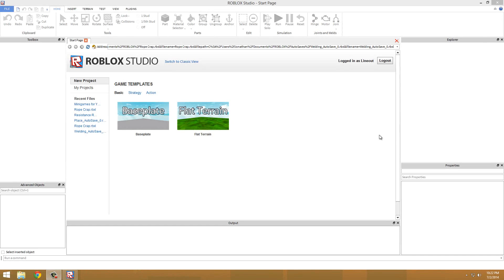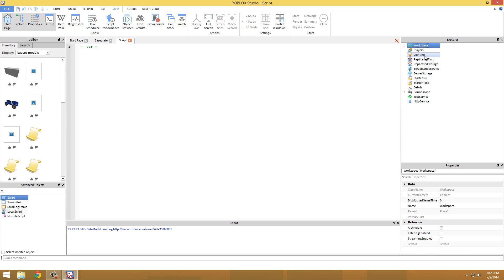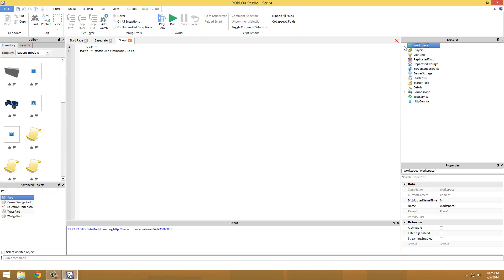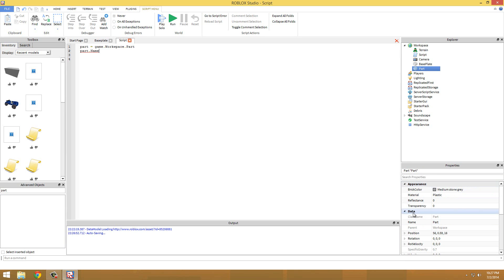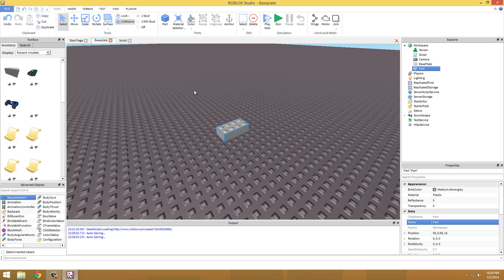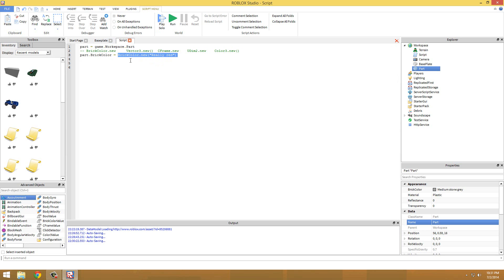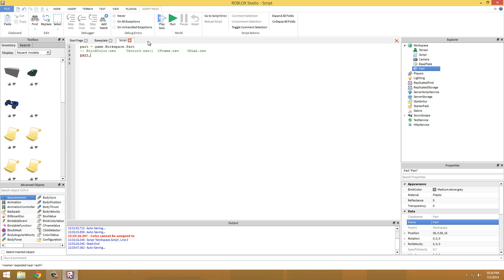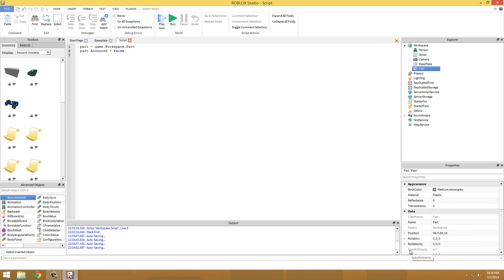ROBLOX Lua Scripting Tutorial #1(Variables and Properties)